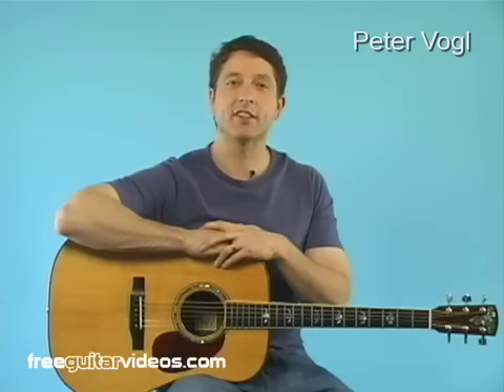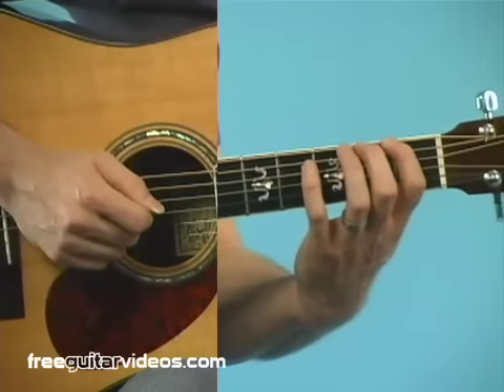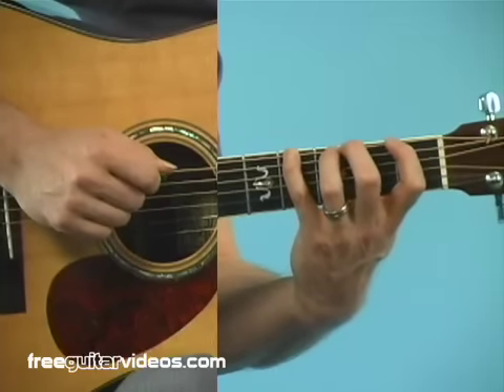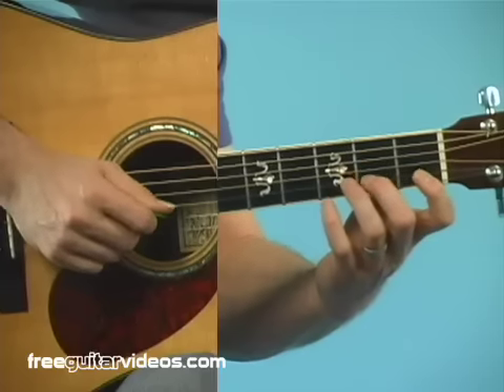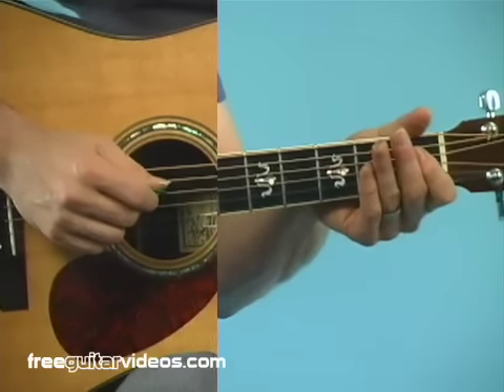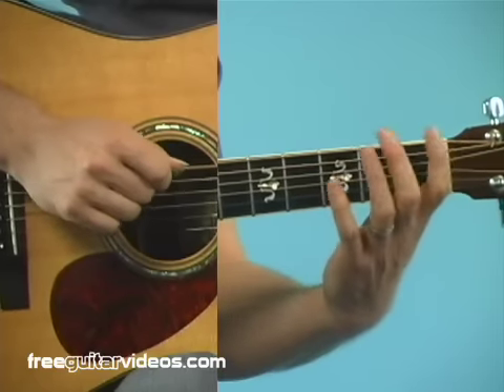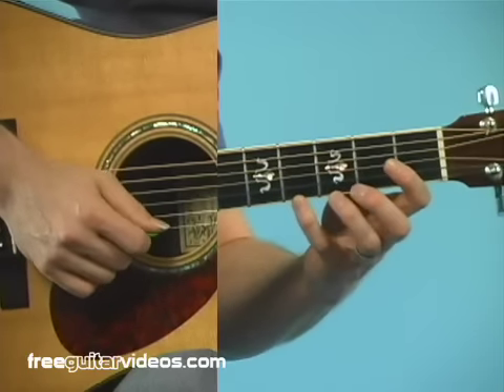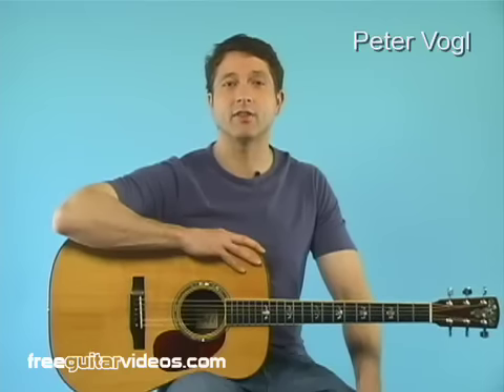Beginner Guitar Lesson: Chromatic Scale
Chromatic Scale is a free beginner guitar lesson by Peter Vogl. A chromatic scale contains all of the notes in an octave. Peter will teach you how to play the scale and also offer some reminds on proper playing position Practicing this scale will help your left hand work on stretching to play frets that are spread far apart. This exercise will also help your right hand picking technique.

Want to see all of our beginner guitar lessons in order in and in one playlist?